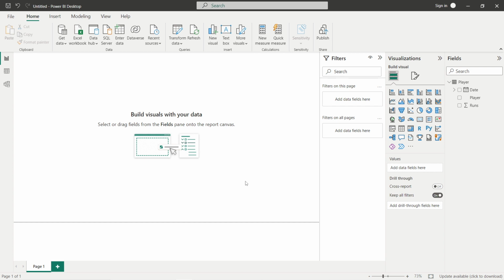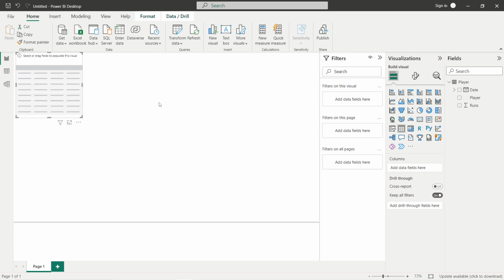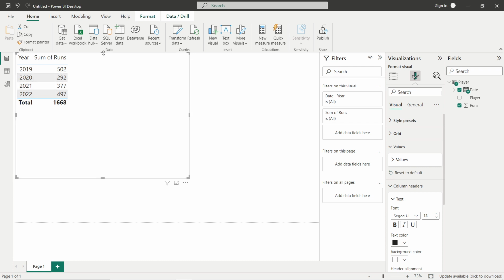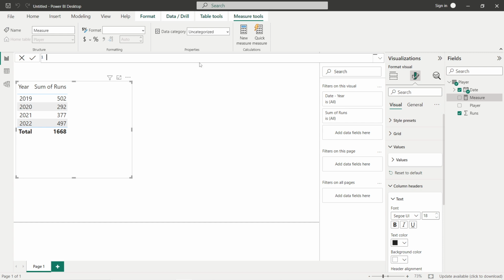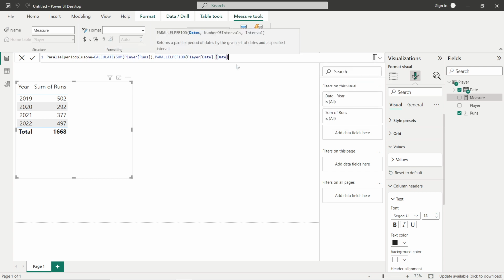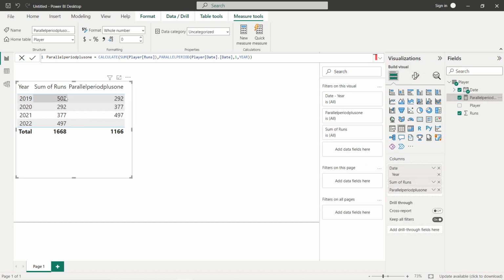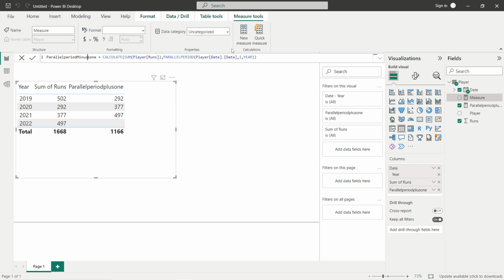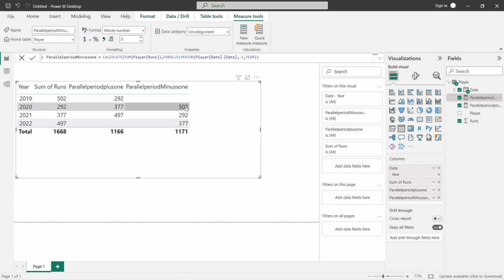PARALLELPERIOD DAX In power BI